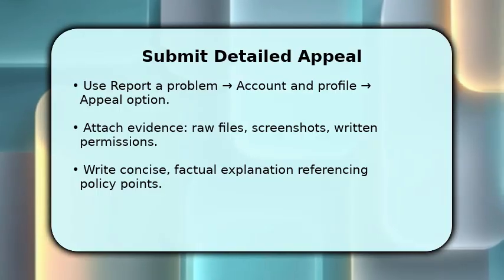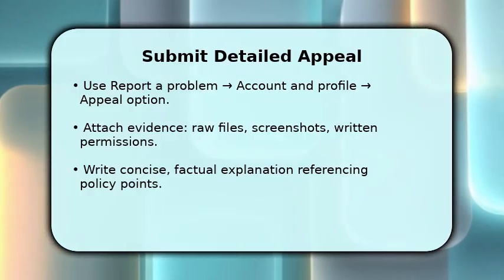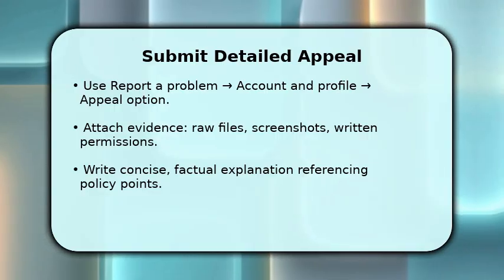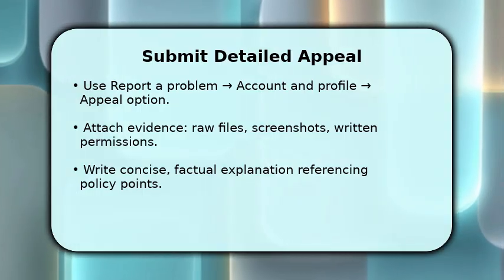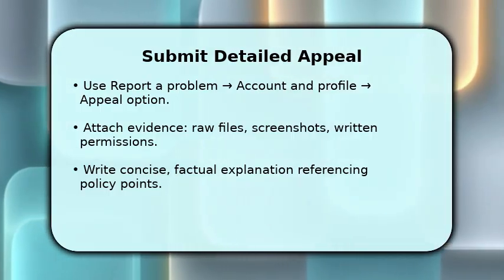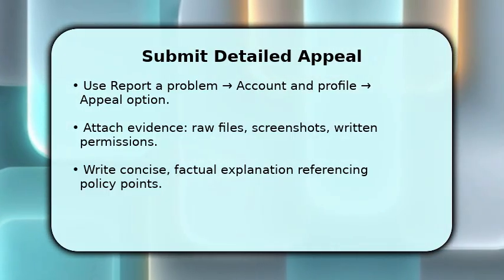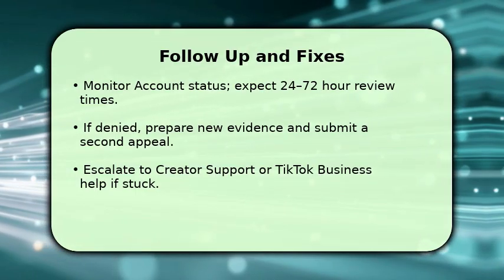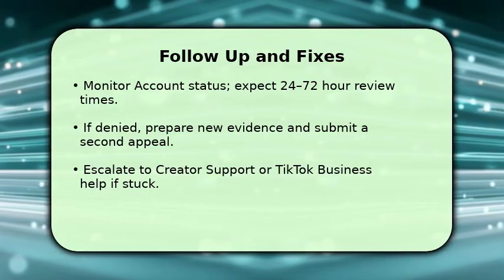How to Remove Strike on Tiktok (only Way)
Discover the only way to remove a strike on TikTok and restore your account's reputation. This video guides you through understanding strikes, their impact on visibility in feeds, and how they can affect content monetization.